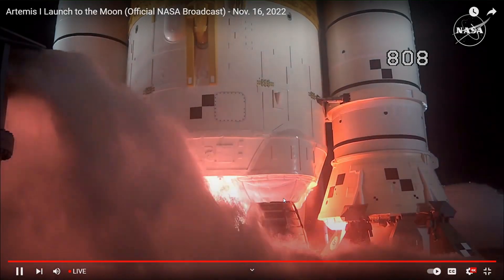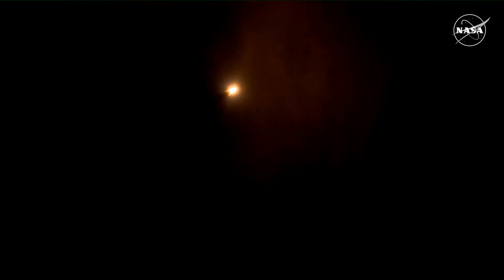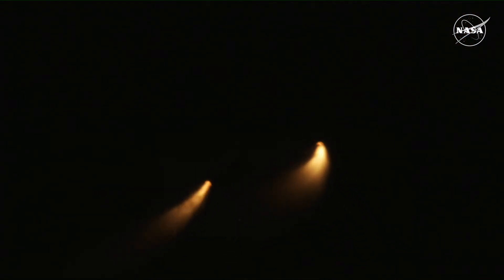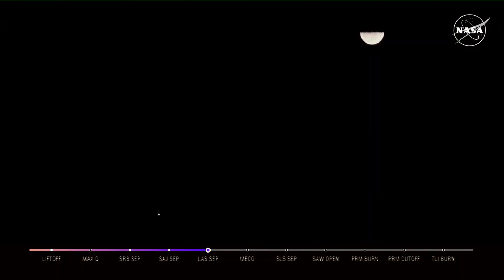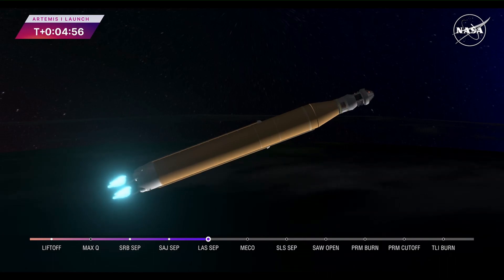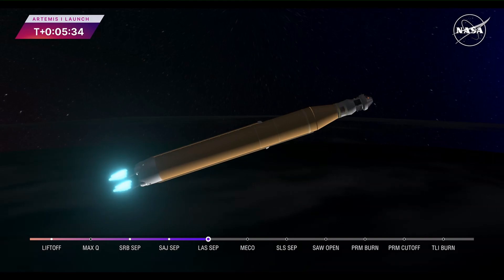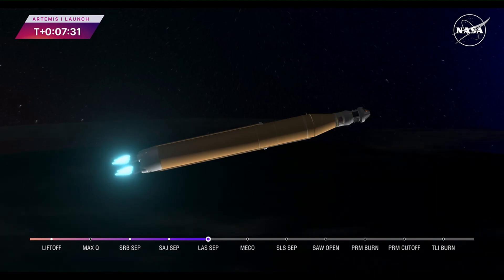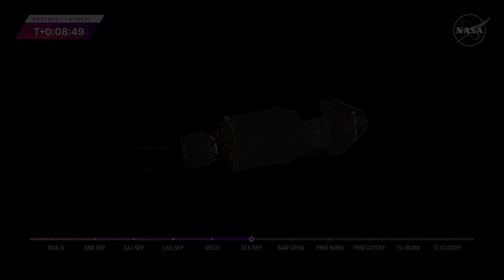Artemis I Launch | NASA HD | 1st Space Launch System (SLS) flight!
First flight of Artemis I, the mission aiming for the moon. The launch phase of Space Launch System (SLS) on 16 November 2022.